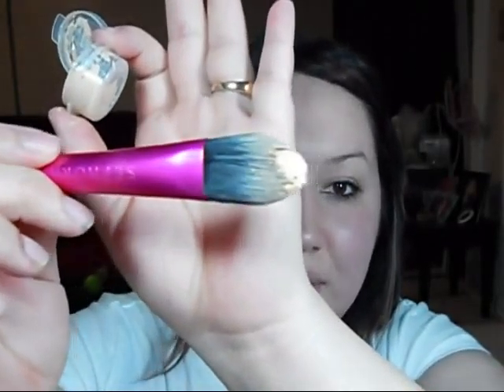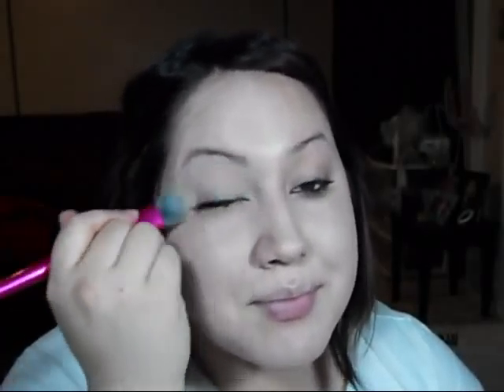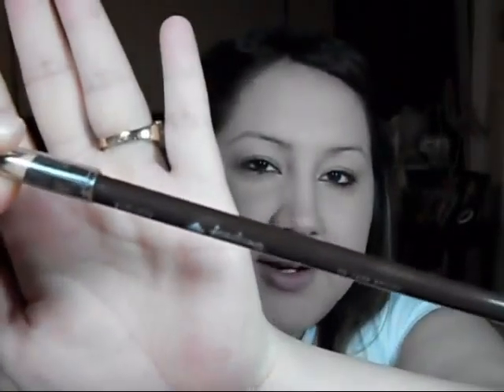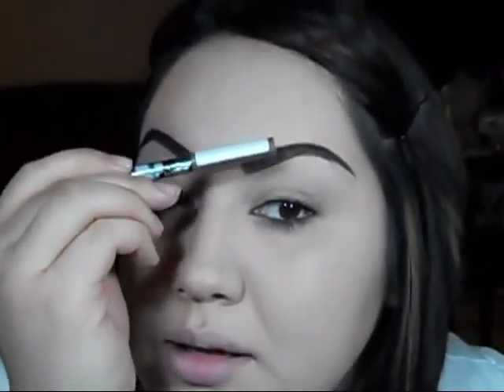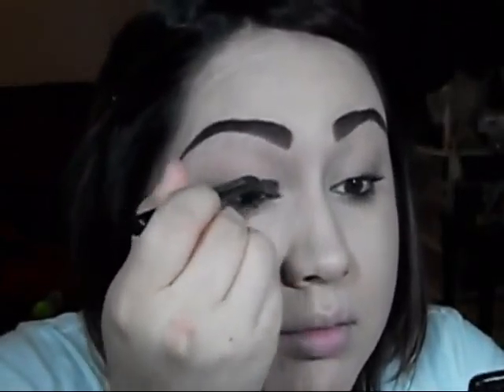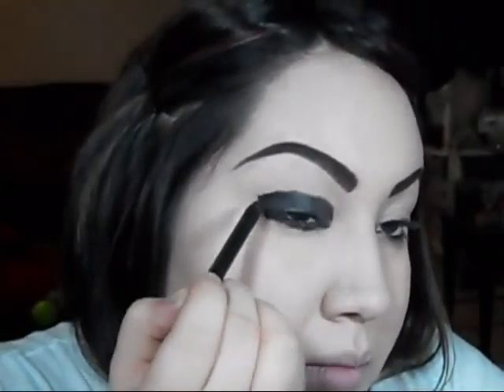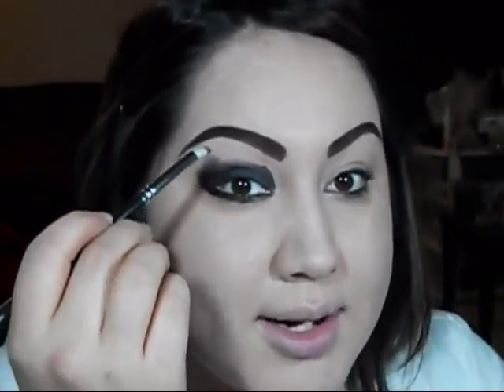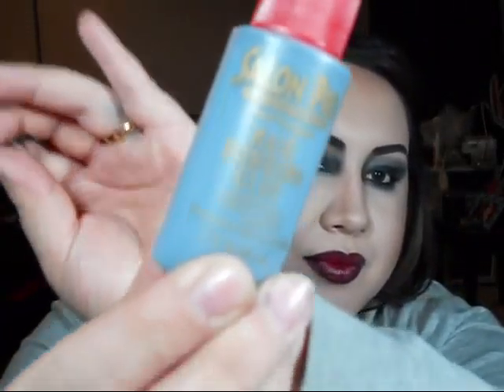Lady Gaga Bad Romance Inspired Tutorial Final